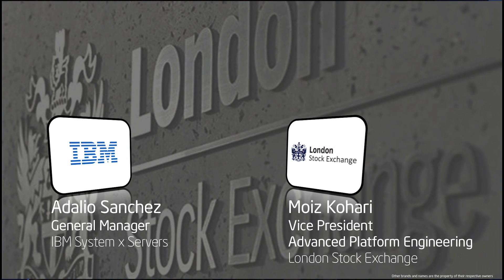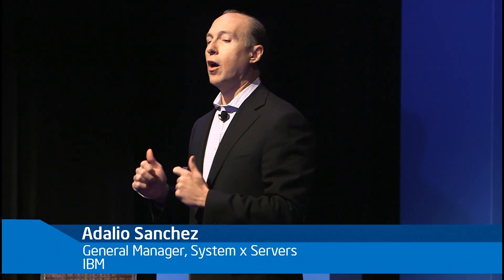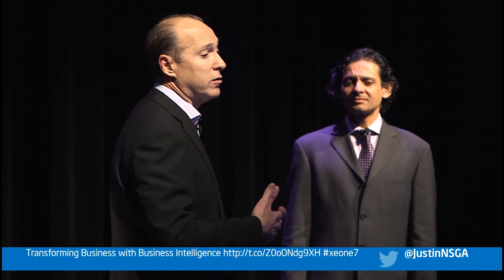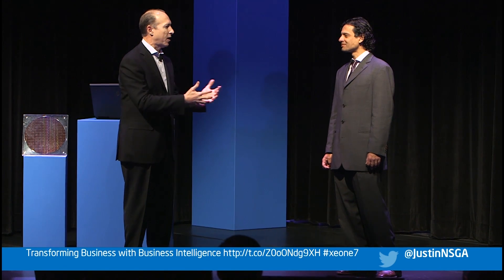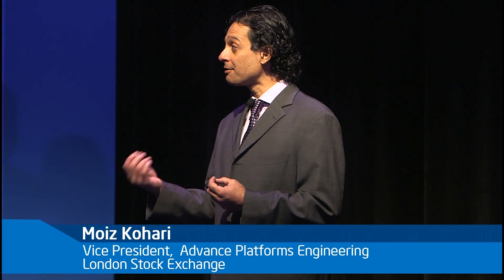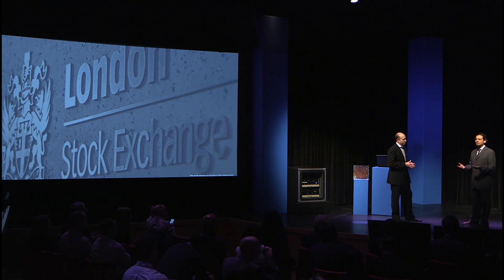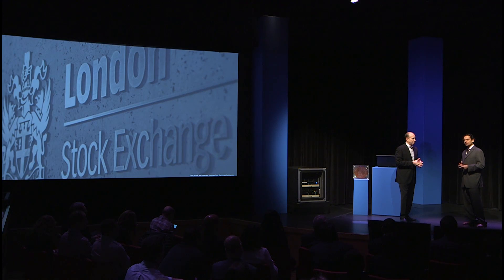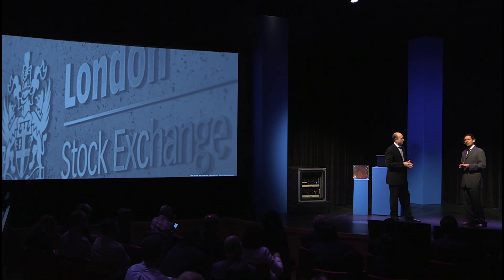The London Stock Exchange Finds Lower Latency & Avoids Risk with IBM & Intel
How does the London Stock Exchange process thousands of transactions at near real time and stay reliable to avoid risk? Findout how as they and IBM explore the benefits of the enw IBM X6 platform powered by the Intel Xeon E7 V2 Processor.